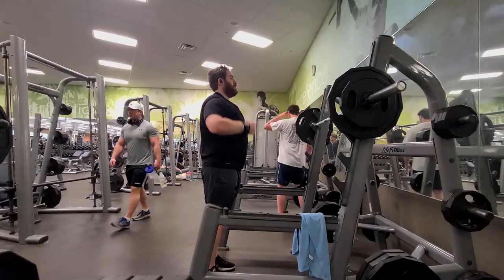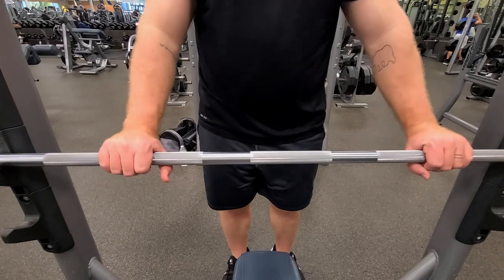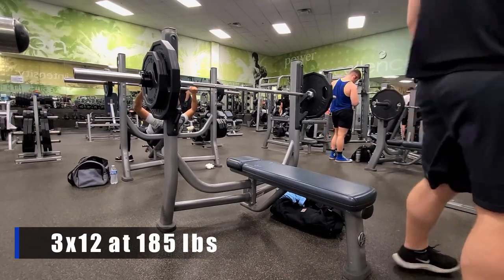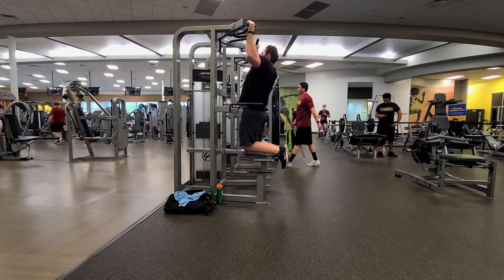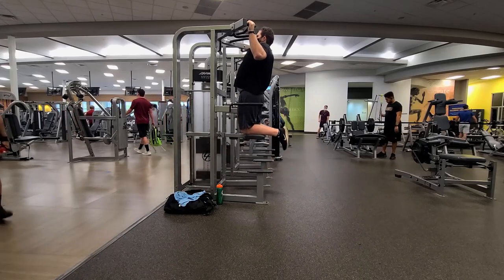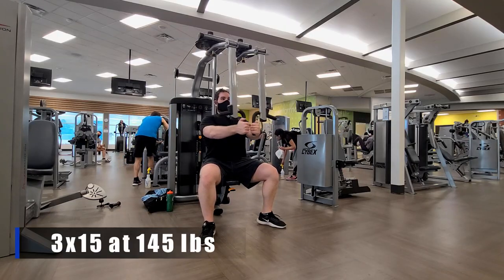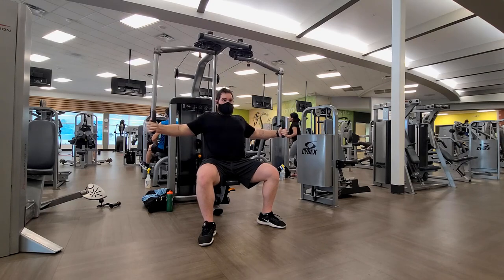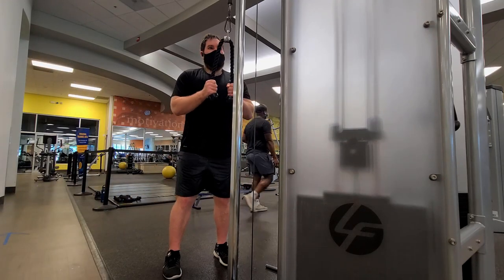Training Recap! Building a Massive Overhead Press!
Week 4 has arrived and with it comes fatigue and an urge to sit down. Luckily we have the overhead press to motivate us to new heights.